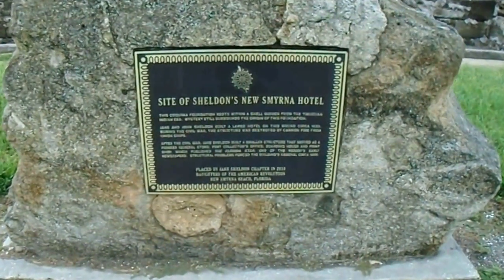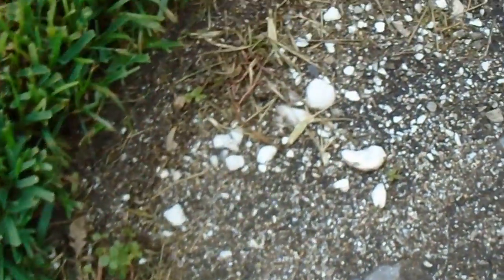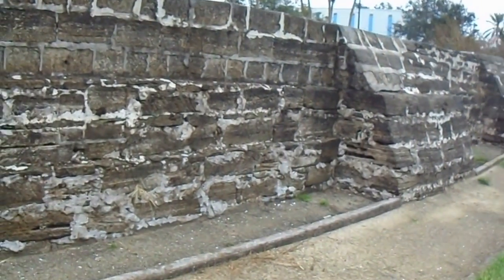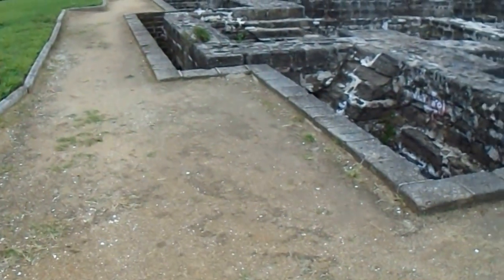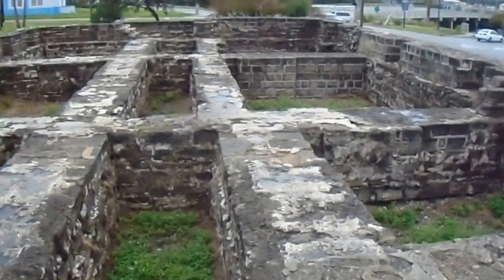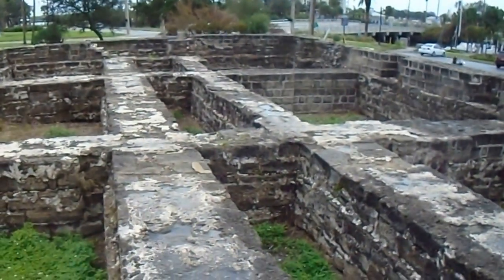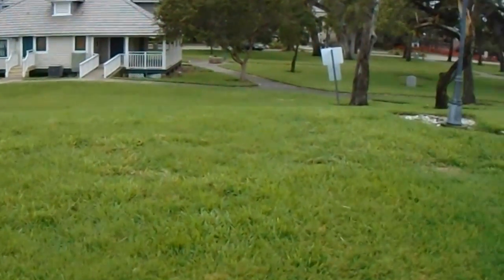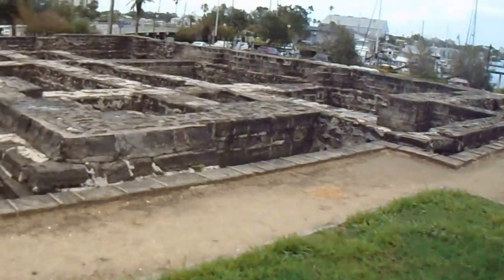Sheldon's 1859 Hotel on Timucua Mound